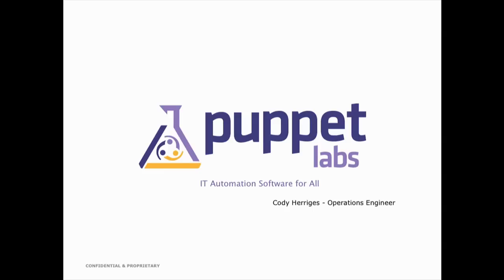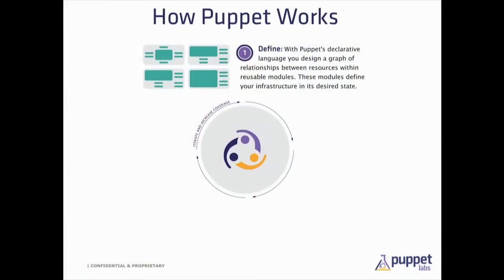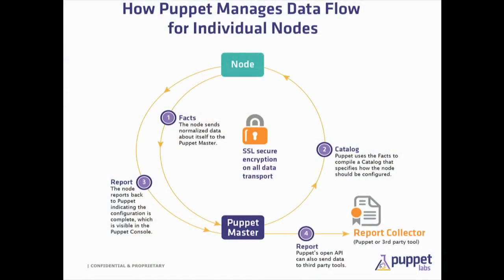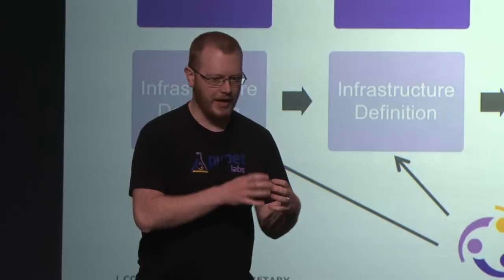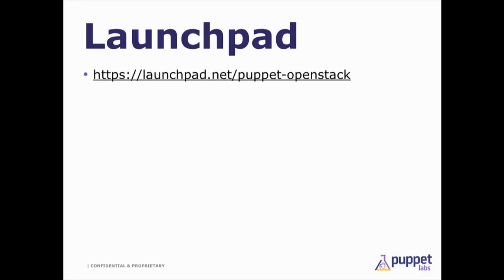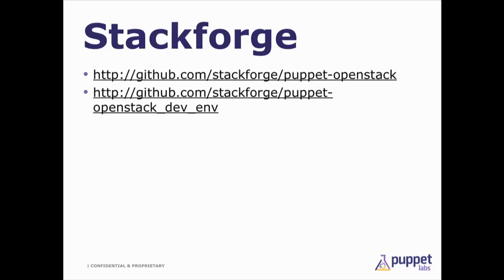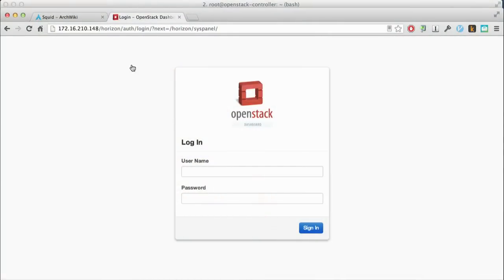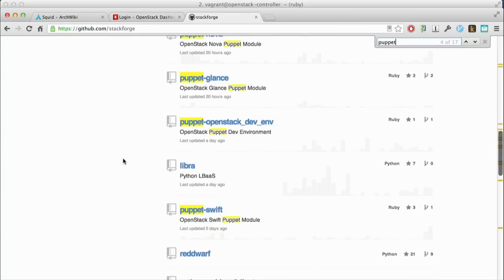Puppet Labs in the Demo Theater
Puppet Labs presented its demo at the April 2013 OpenStack Summit in Portland, OR.